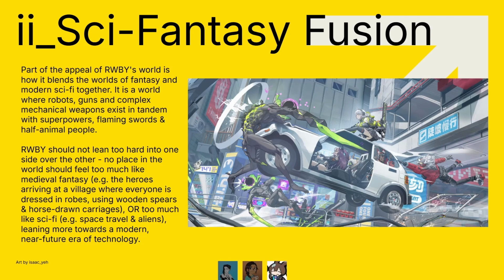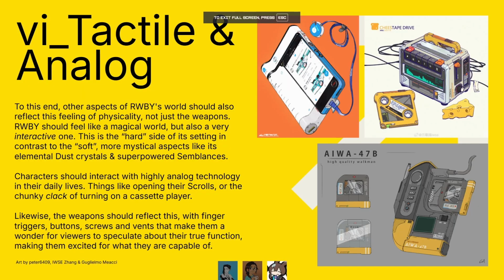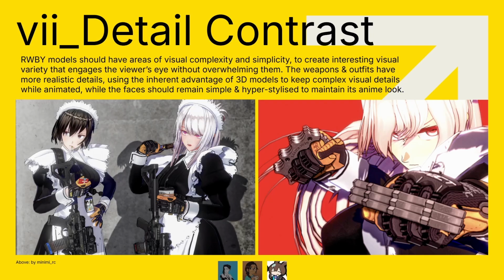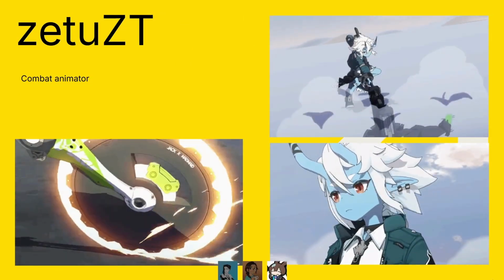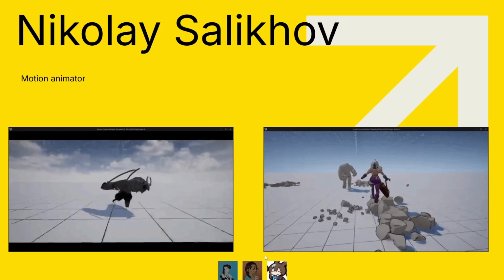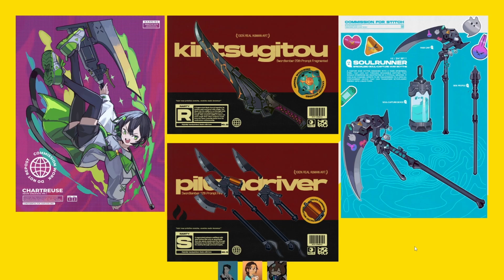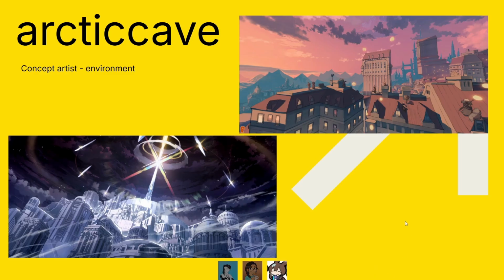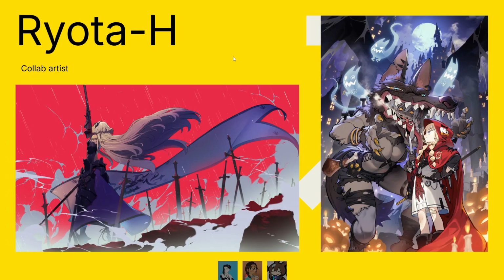Brainstorming VIZ RWBY's Strategy for Success (Part 2)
This is a prerecorded session where we DEEP-DIVE into RWBY's incubation under VIZ Media and talk shop about its art direction, showcasing various animators & artists for a hypothetical "dream team" who can best understand & execute on RWBY's production.

0:00 Intro
2:16 Celebrate Artistry
12:57 Sci-Fantasy Fusion
14:54 Vibrant Individuality
17:33 Character Design
22:35 Tech Porn
30:06 Tactile & Analog
39:15 Detail Contrast
40:50 Creatives
44:41 Animation Studios
46:08 Dillongoo Studio
47:38 Subutai Productions
49:14 Studio Tumble
49:47 Flying Bark Production
50:57 Studio Grackle
51:45 Animators
53:59 nani_gassy, Mar_Animation, AKMotions
56:33 No_Tables, HakureixNori, zetuZT
1:00:25 arainydancer, MirabeauStudio, ZiyueChen
1:06:01 MochiAnimator, CGDASH, jeokhwa_JH
1:10:24 Salvador Avila, TuxedoPato, Nikolay Salikhov
1:14:36 Artists + Artist Roles
1:19:26 CHARACTER DESIGN | Mikkusushi, Hartova Maverick
1:22:56 CHARACTER DESIGN | dekamofuchan, karasu_234, Requin Cobalt
1:27:40 MECHANICAL DESIGN | heromedley
1:35:49 MECHANICAL DESIGN | ken_dera
1:41:14 MECHANICAL DESIGN | MimicMango, JNTHED
1:49:05 ENVIRONMENT DESIGN | arcticcave, Zhao-P
1:51:24 CREATURE DESIGN | Tetramera, Liyue88278244
1:54:01 CHIBI | naiiii__0330, thurim6, DetWangArt
1:55:22 ILLUSTRATOR | lavelis, Qu_uO, yutsu06, yiwenhaoyi, Lhata4564
1:59:03 COLLAB | YUJIfantasia, neco_person, IERotAK, Ryota-H, 7ZEL
2:02:06 Concluding Thoughts